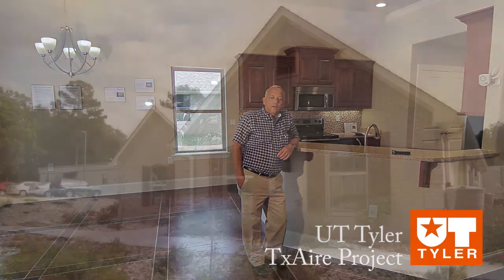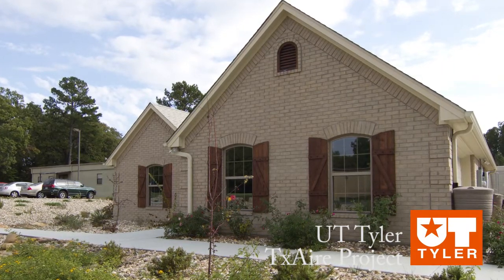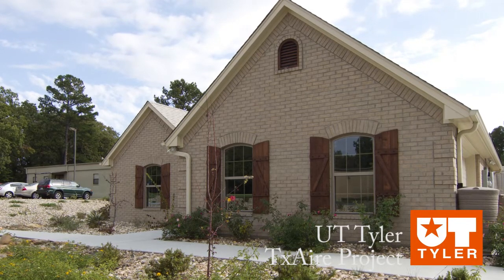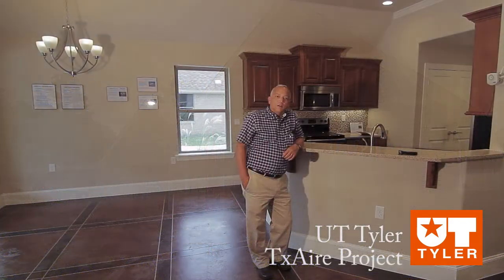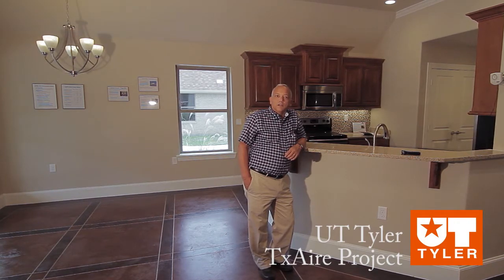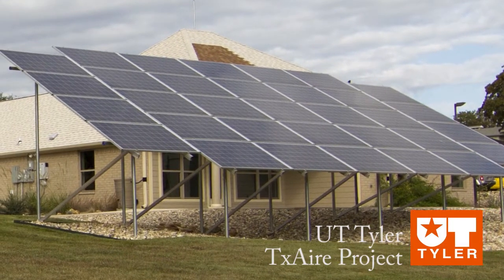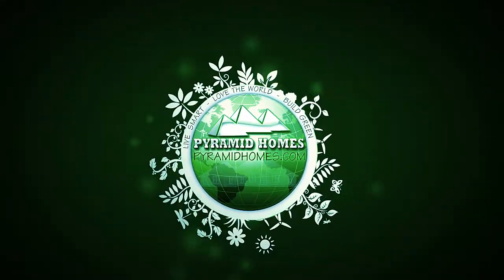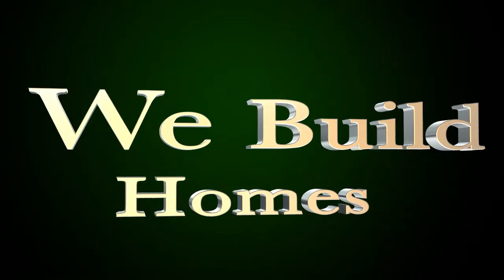Pyramid Homes, Tyler, TX. UT Research Project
UT Tyler research homes.